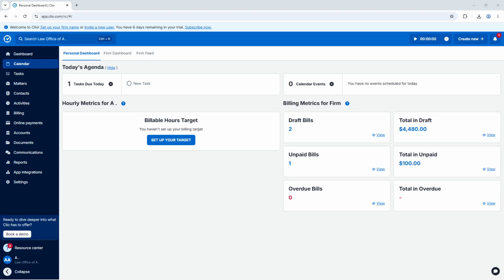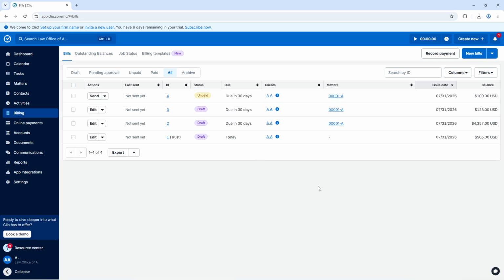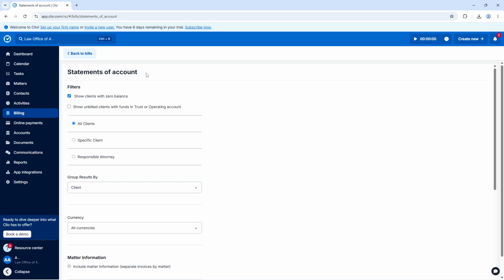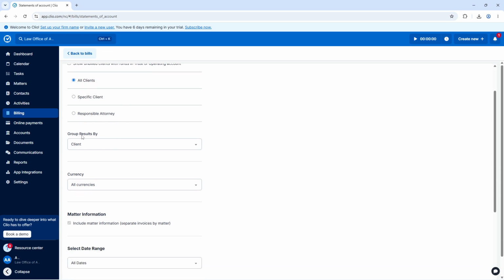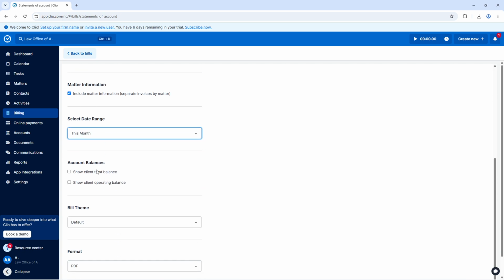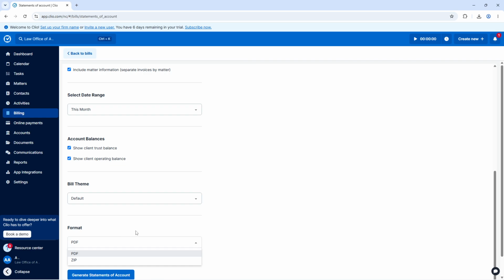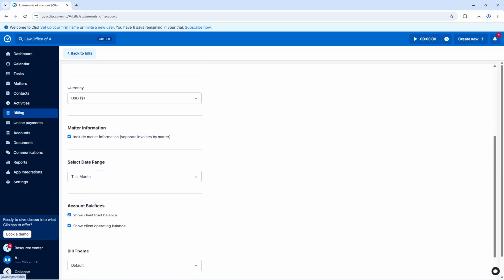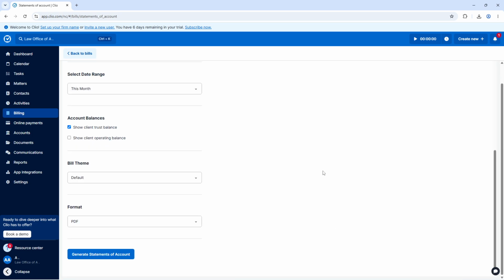How to Generate a Client Statement in Clio Manage [2026 Full Guide]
In today's video, I'll show you how to generate a client statement in Clio Manage step by step. Whether you're providing clients with a summary of outstanding balances, recent payments, or billing activity, this guide will help you generate professional client statements in Clio Manage.

You'll learn how to access client billing records, generate a client statement, customize statement options, review the statement, and download or send it to your client.